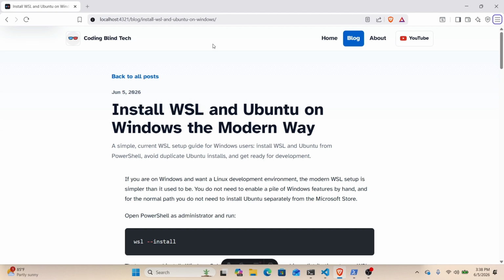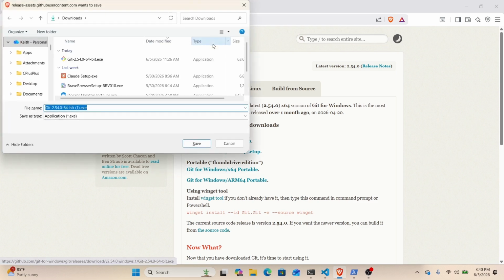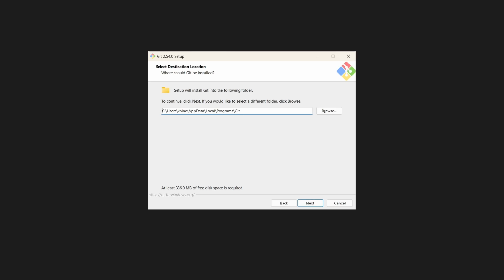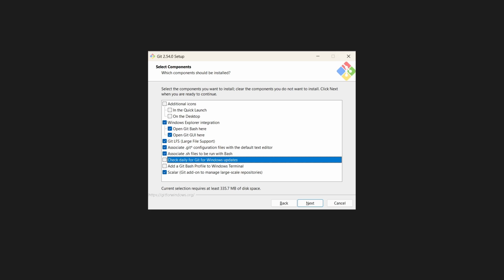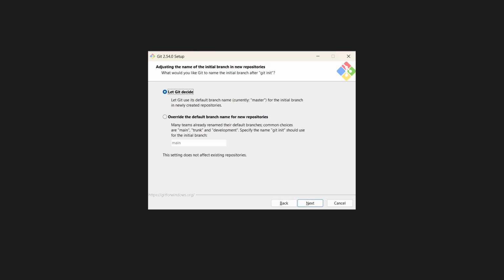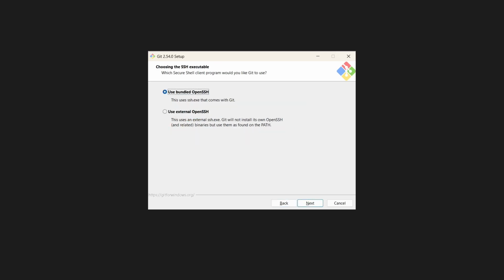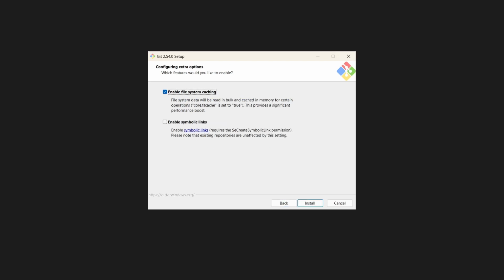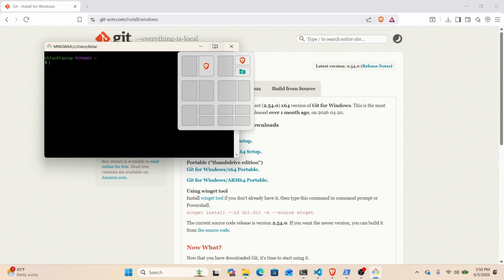Install Git for Windows Using a Screen Reader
In this walkthrough I install Git for Windows from start to finish using only the keyboard, narrated with the NVDA screen reader. Whether you are a blind or low vision developer or you just prefer working keyboard first, this is the whole process: finding the official download, running the installer, choosing sensible options, and confirming the install in Git Bash.
I download Git from the official site and go through each setup screen so you know what every option does and which ones I leave at their defaults. I keep Git Bash because it is the shell I reach for on Windows when I am building things like a small Python and Qt desktop app, and at the end I open Git Bash and run git --version to confirm everything is in place.
Chapters
0:00 Intro and why Git for Windows
1:05 Finding the official download
1:55 The git-scm.com download page
3:25 Opening Downloads and launching the installer
3:50 Walking through the setup options
7:00 Choosing your default editor
10:50 Finishing the install
11:30 Opening Git Bash
12:05 Verifying with git --version
12:35 Wrap up
Tools in this video
NVDA screen reader
Brave browser
Git for Windows and Git Bash
Visual Studio Code, set as Git's default editor